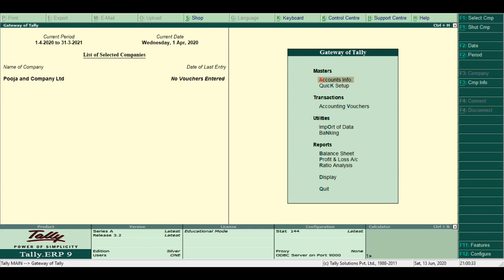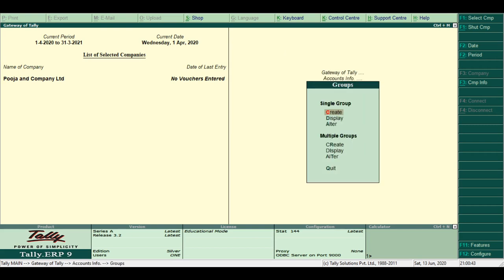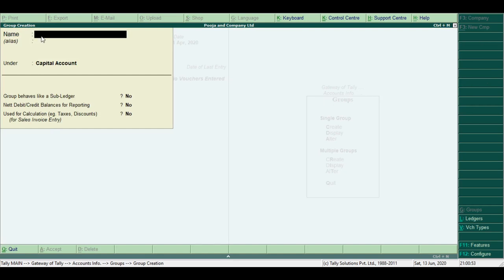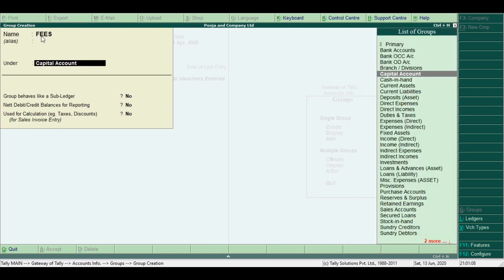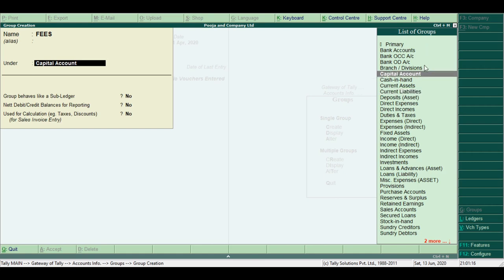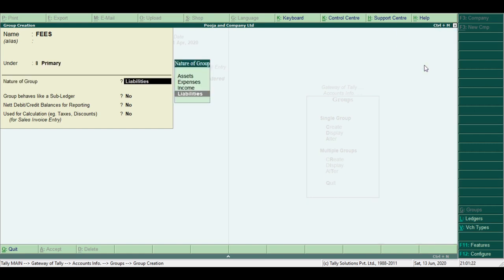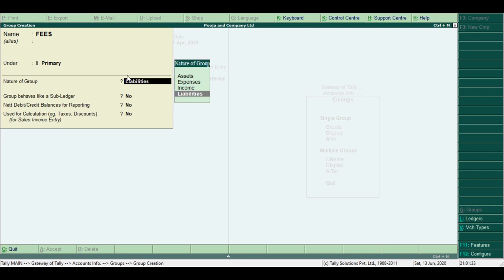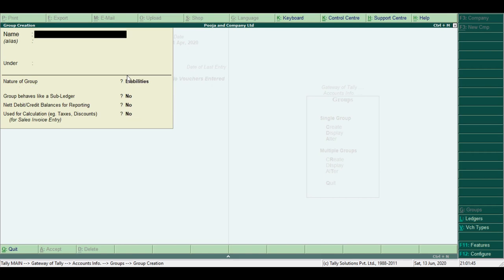how to create group in Tally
Group Creation in Tally